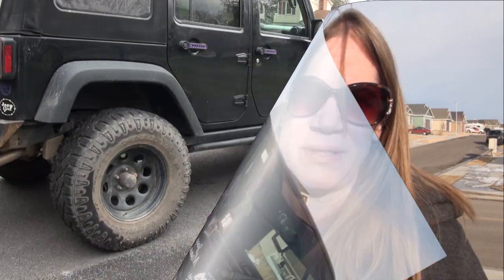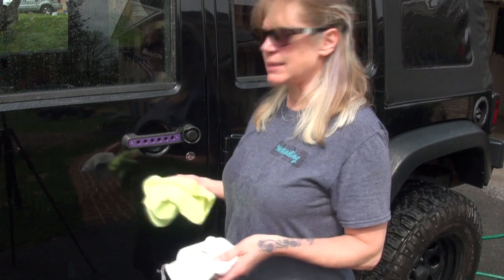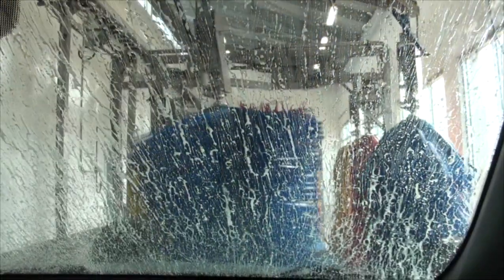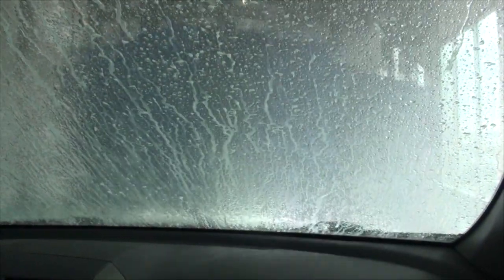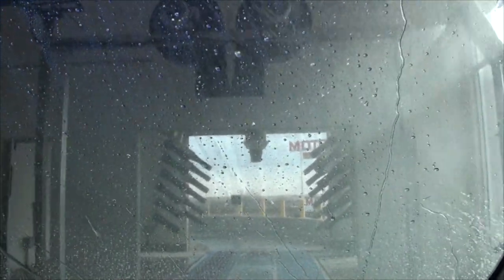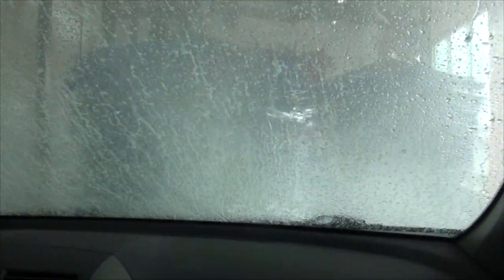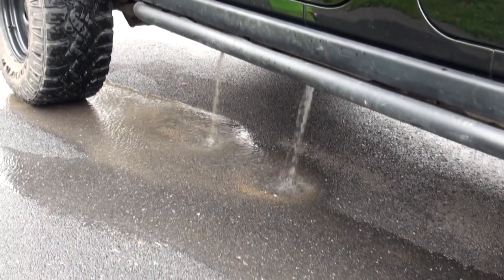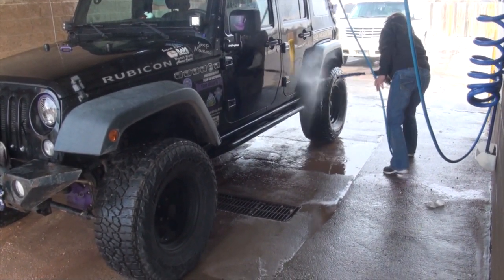Jeep Wrangler vs Automatic Car Wash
Jeep Wrangler vs Automatic Car Wash - Not a good idea to take your Jeep Wrangler into an automatic car wash.

Momma's Top 5 Jeep Cleaning Hacks for Your Jeep Wrangler Dirty to Clean

Hi! I am Jeep Momma sharing my Jeep Life.  My focus is on the Jeep Lifestyle, Education with tips and tricks, How To's, and Inspiration. I strive to share inspiration thru self empowerment achieved by getting out and just doing it!  Jeep Life is creating a community of do-ers that enable all people, especially women with the skills and confidence to live their own Jeep Life.